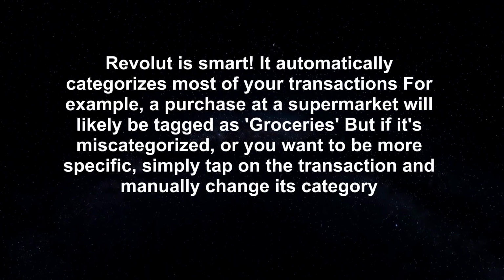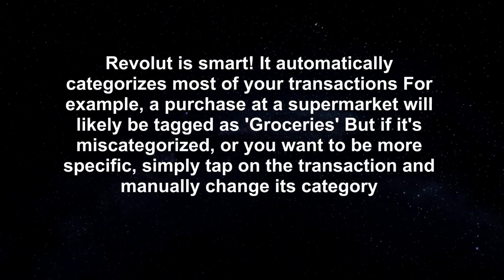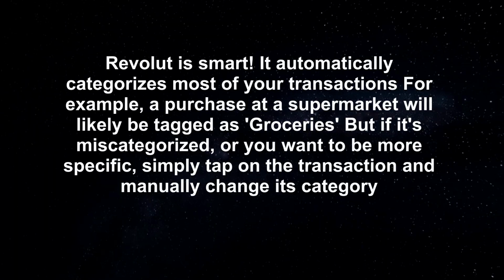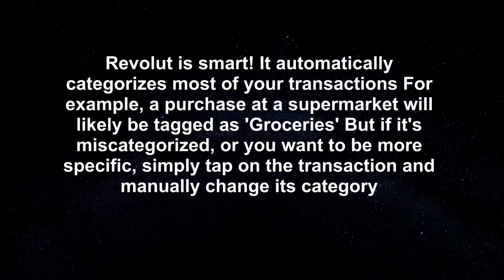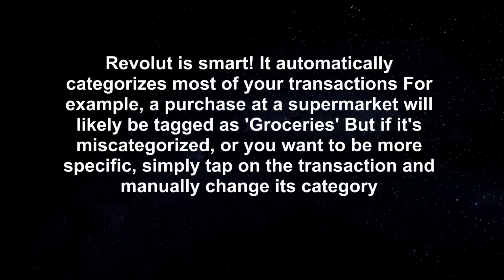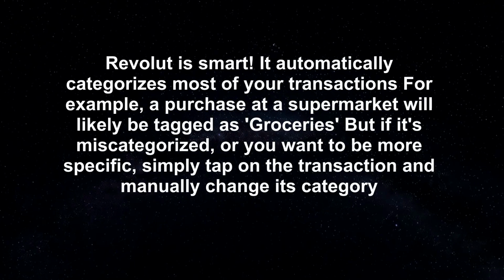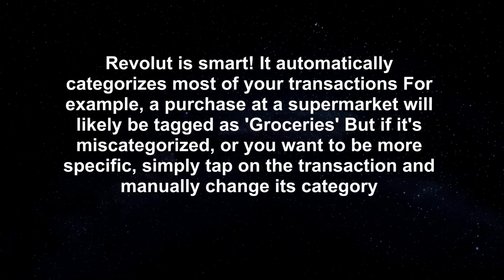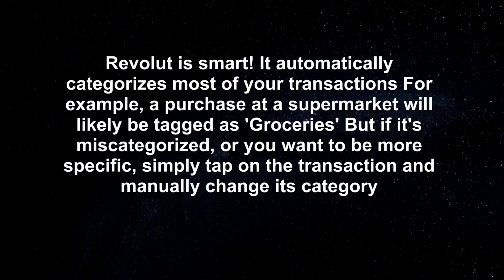How To Use Revolut For Budgeting - AshleyHowTo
How To Use Revolut For Budgeting details how to leverage Revolut's features for effective personal budgeting, covering setting spending limits, categorizing transactions, and using analytics tools to track your expenses and achieve financial goals.

00:00 Intro
00:08 Tapping the Budget Icon
00:20 Creating a New Budget Category
00:37 Setting Your Spending Limit
00:54 Automatic and Manual Transaction Categorization
01:17 Understanding Your Spending Habits
01:39 Setting Savings Goals
01:57 Conclusion